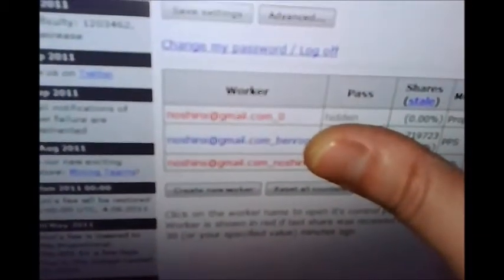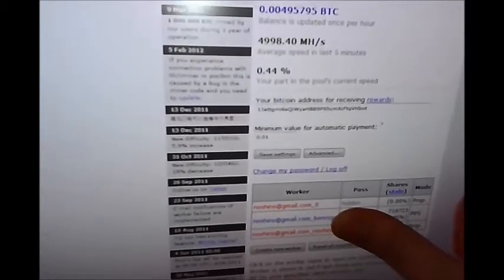Setup BFG Miner with an ASIC Miner such as BFL or Avalon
How To Mine Bit Coins With BFG Miner

Scypt: bfgminer -o poolsiteurl:portnumber -u emailandworkername -p password --device 1

--device 1 selects only the USB ASIC miner and disables the GPU from mining.